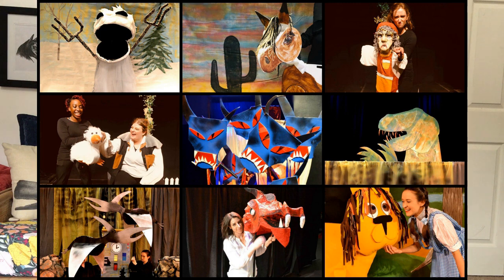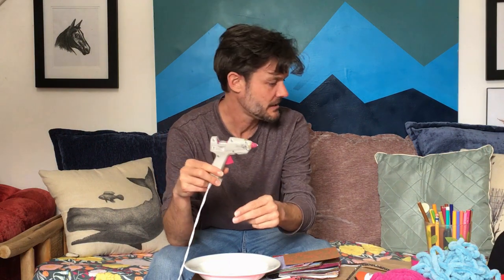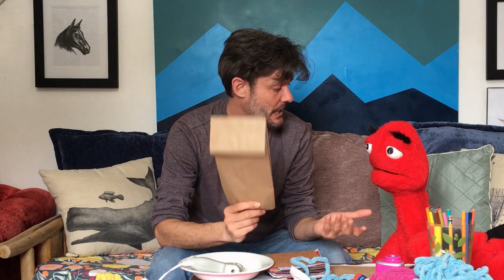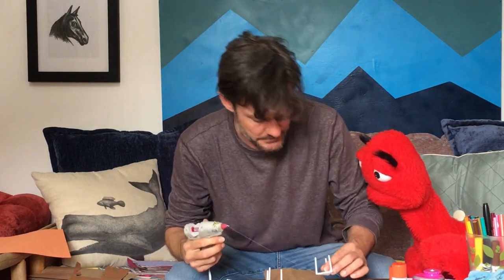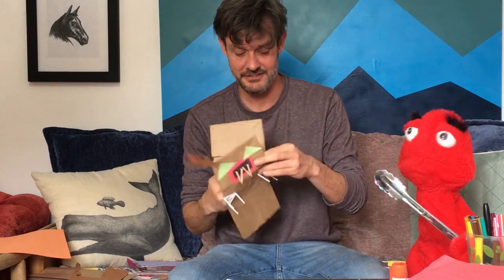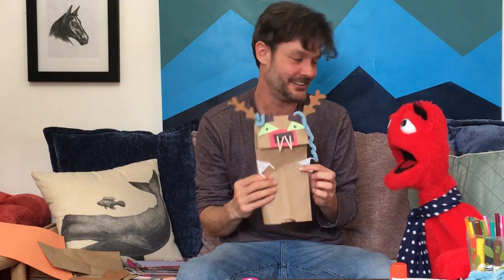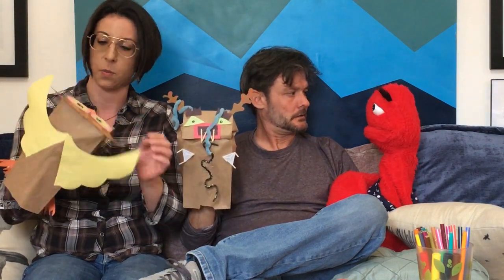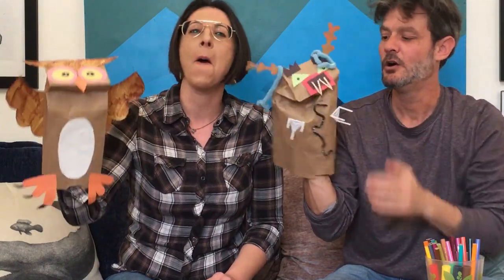CTHR Puppet Building Lesson #1: The Paper Bag Puppet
Make a paper bag puppet with Fred, Mike and Jessie!

If you do this project, we encourage you to use supplies you already have in your home (with a grown-ups permission, of course)! If you don't have a paper bag, try gluing two pieces of paper together (just three sides - leave the bottom open for your hand). Here are examples of some materials you can use for this project - this is also a great opportunity to reuse items that might end up in the trash or your recycle bin, like bottle caps and cardboard tubes:

- A paper bag, or 2 pieces of construction paper or computer paper
- Glue sticks
- Low temp hot glue gun (ask a grown up to help you with this!)
- Scissors (ask a grown up first!)
- Construction paper
- Tape
- Pipe cleaners
- Pom poms
- Buttons
- Plastic bottle caps
- Cardboard tubes from toilet paper or paper towels
- Markers
- Colored pencils
- Cardstock or scrapbook paper
- Paint
- Googly eyes
- Yarn or ribbon
- Popsicle sticks